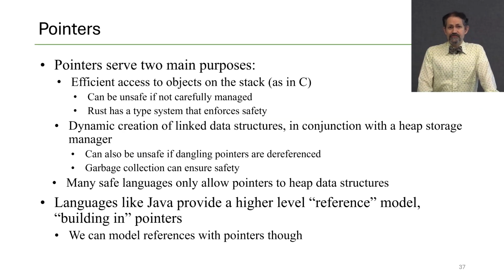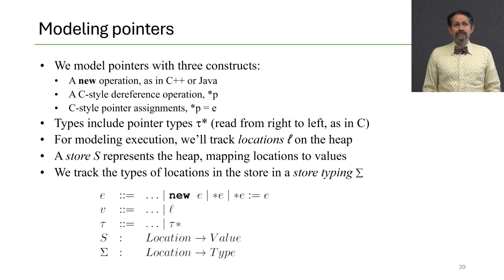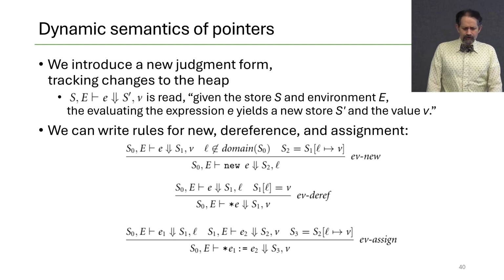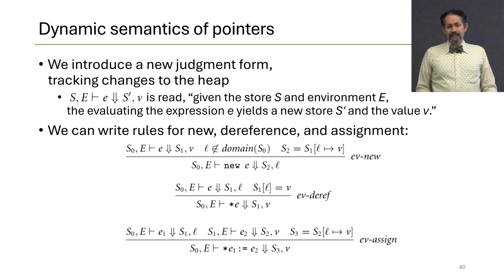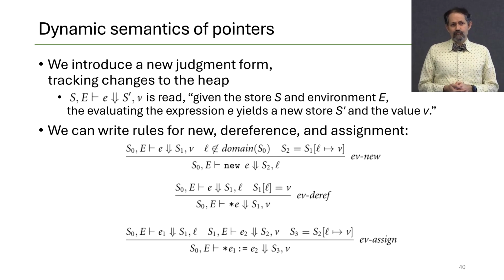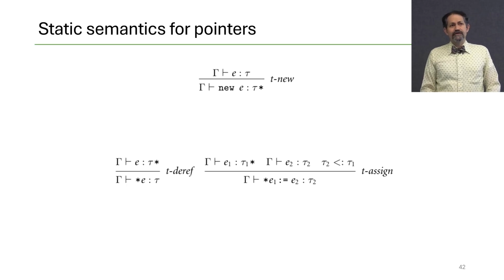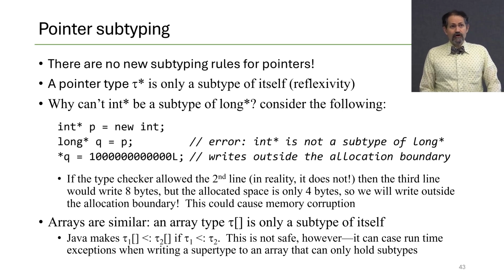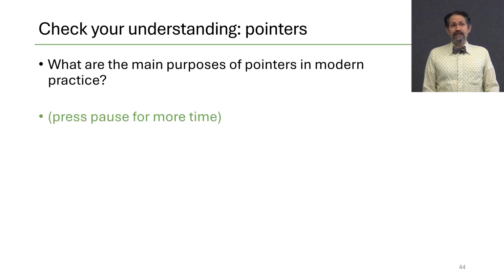PLP 8.5 part 1: Pointers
A pointer is a value that refers to an object. Programming languages provide pointers to provide efficient access to objects on the stack and to support the dynamic creation of linked data structures. We discuss the static and dynamic semantics of pointers, and explain why most languages do not provide subtyping between different pointer types.